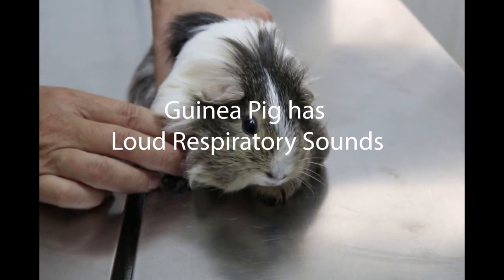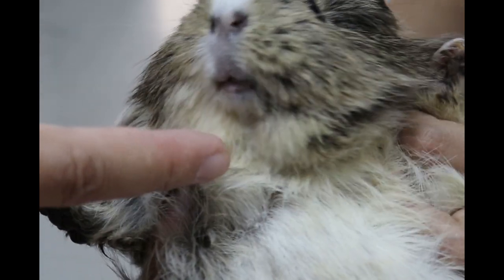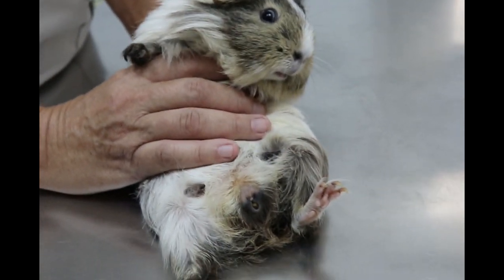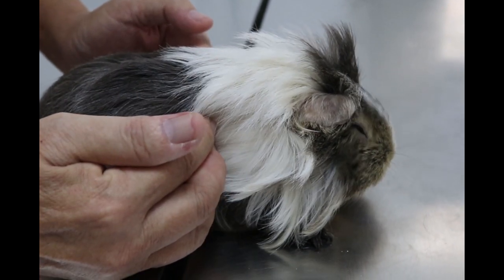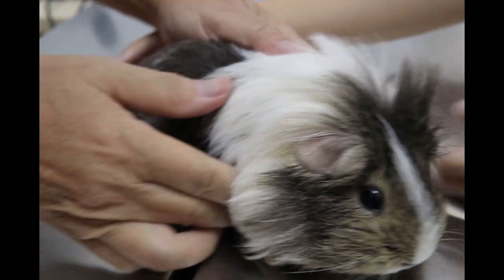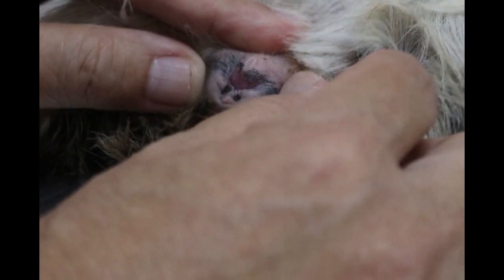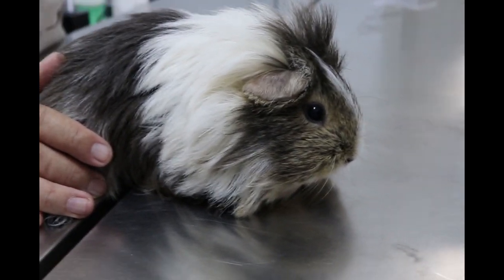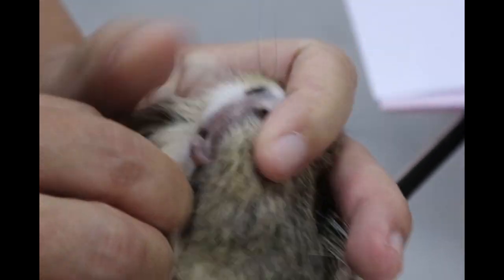FINAL VIDEO. A young guinea pig wheezes loudly. Day 1 consultation.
First consultation. This guinea pig makes loud wheezing sounds yesterday.  X rays show fluid in the left lungs---likely traumatic pulmonary haemorrhage caused by the heavier 1-kg male.